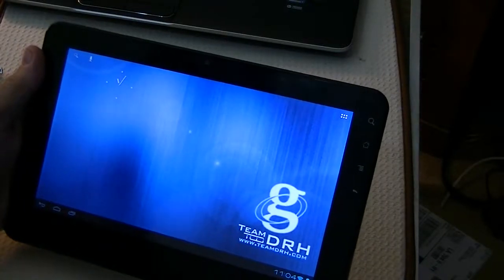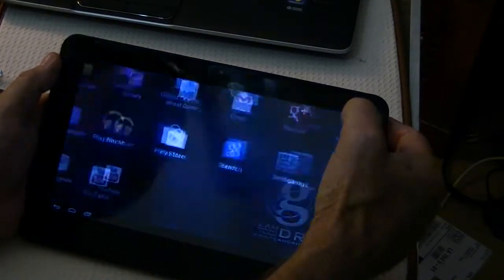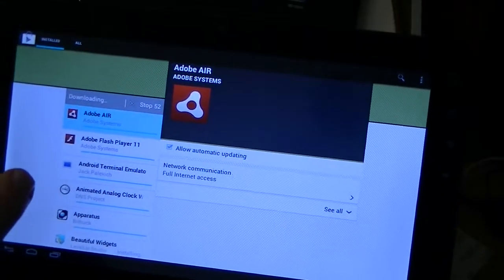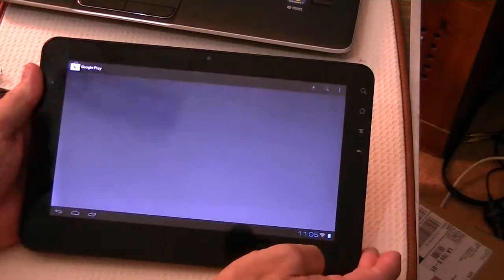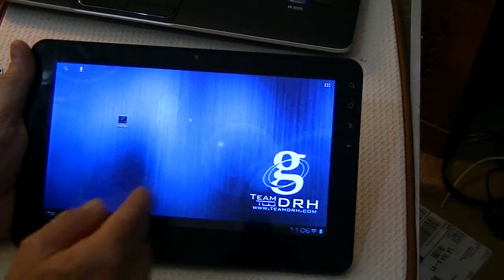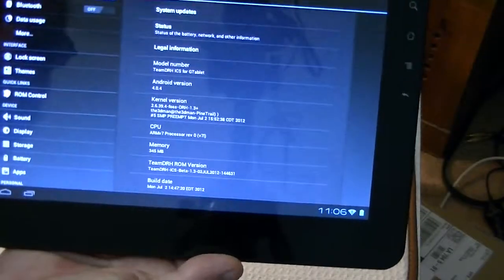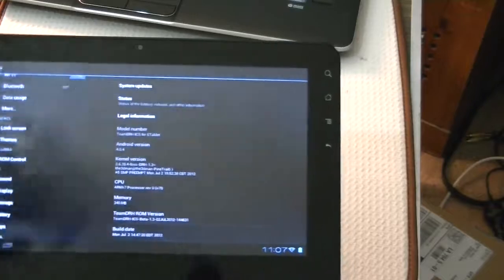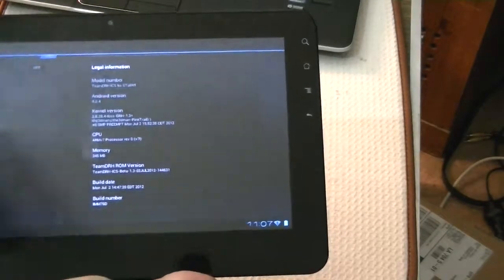Android Play Store (Market) - Restoring APPS automatically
When you sign in to the Google Play Store (Android Market), from a device that you have kept synced with your gmail account, it will automatically try to restore a fresh copy of those apps when you do an NVFlash or change ROMs.
for download links, step-by-step guides, & other support.